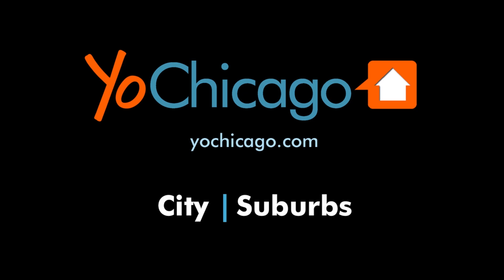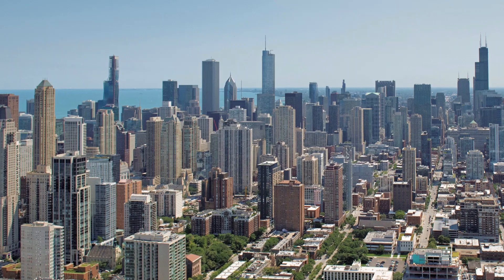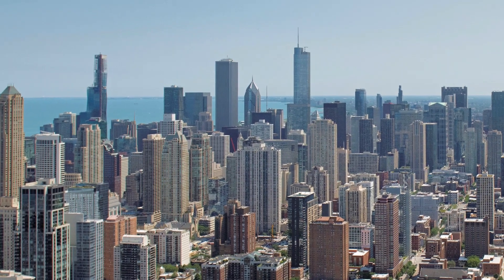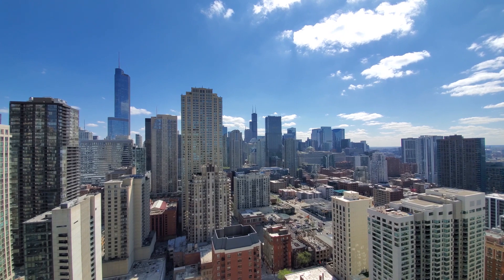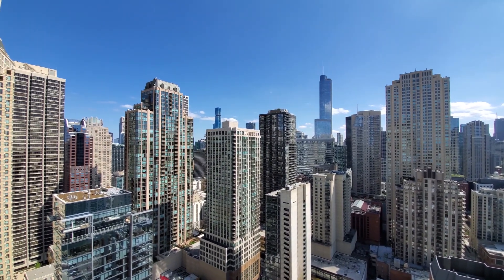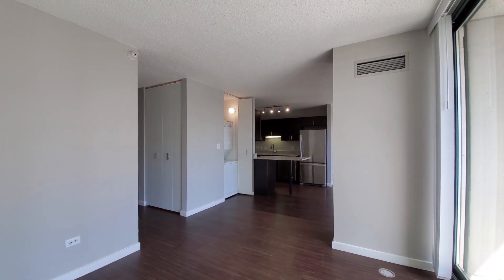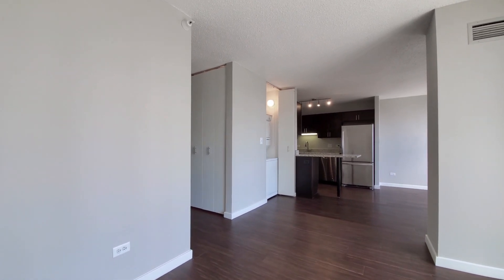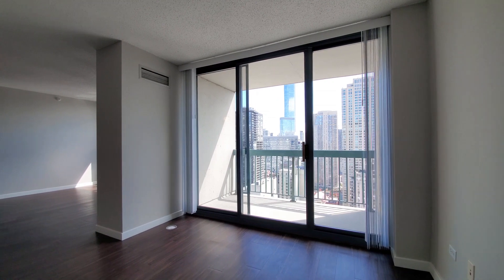A skyline-view -10 studio at River North's One Superior Place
One Superior Place is a full-service, high-amenity, pet-friendly luxury apartment tower in a hyper-convenient, hyper-fun River North location.

Among its many attractions, One Superior Place has Whole Foods in the building.

Studio to 2-bedroom apartments all have balconies and in-unit washer / dryers and have a variety of finishes.